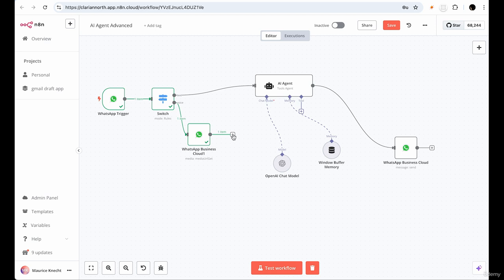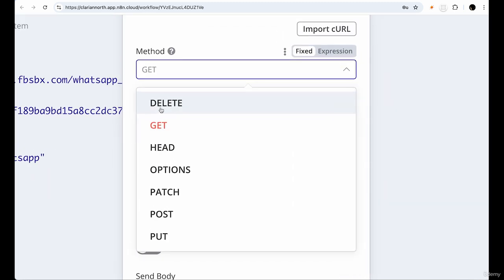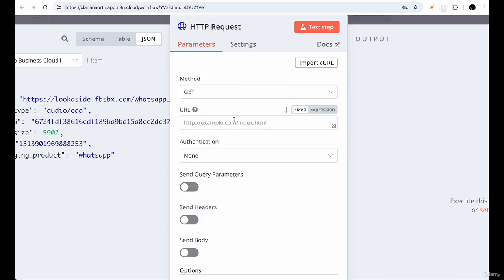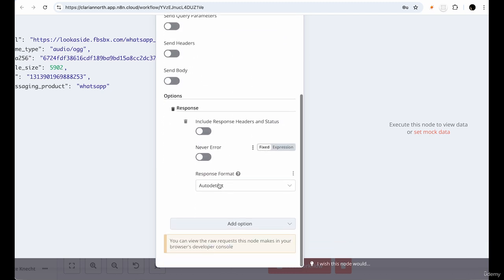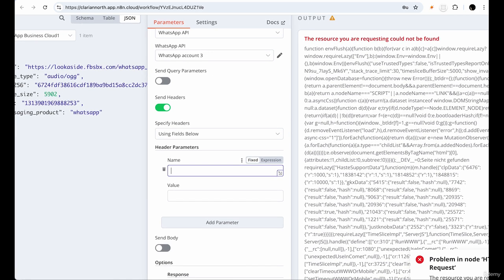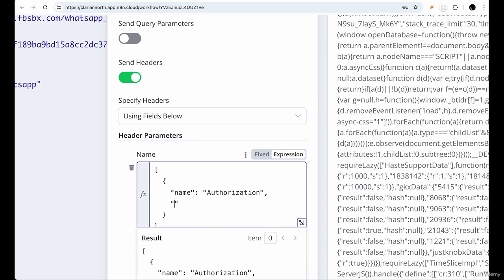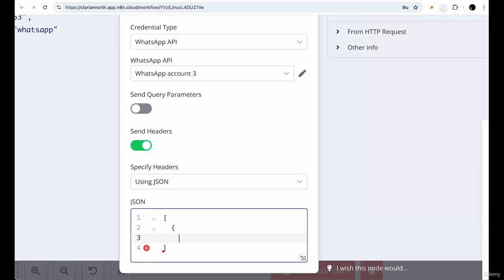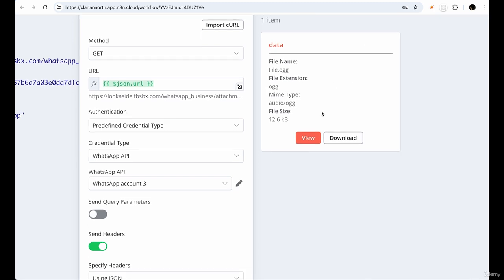019 HTTP Requests With AI Agents With WhatsApp Cloud Protocols